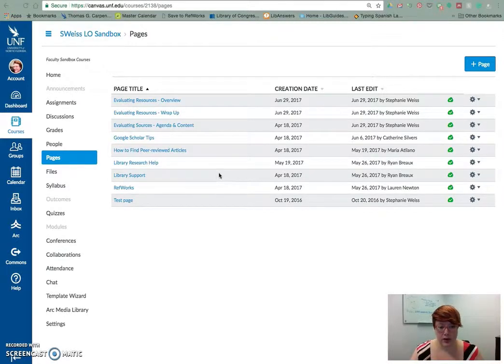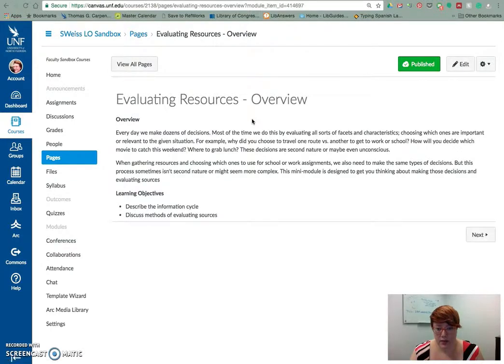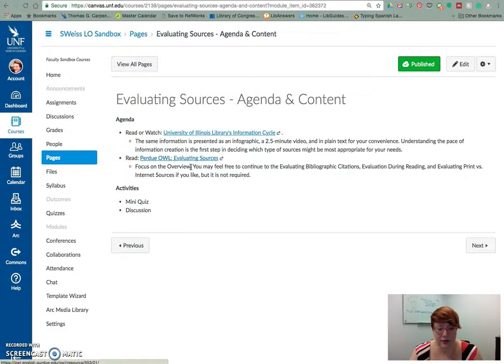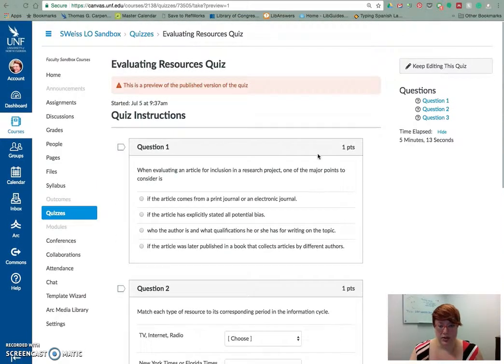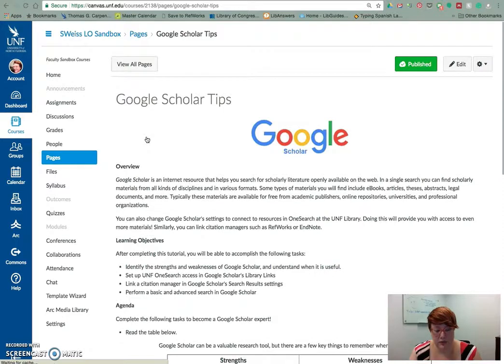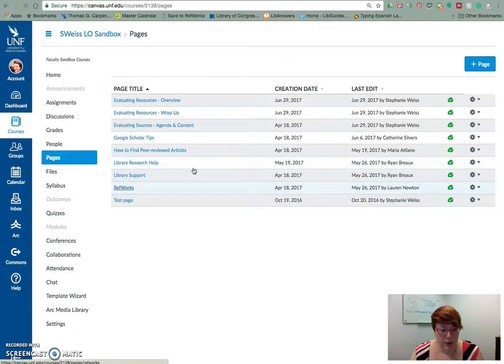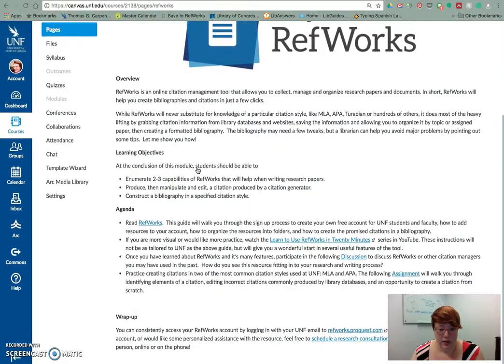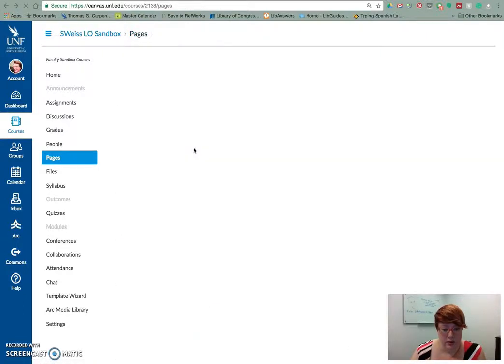LO demo for SSLLI